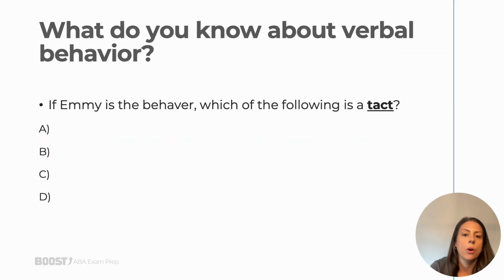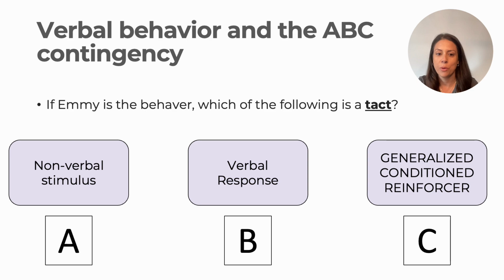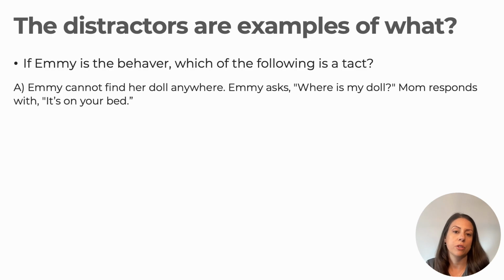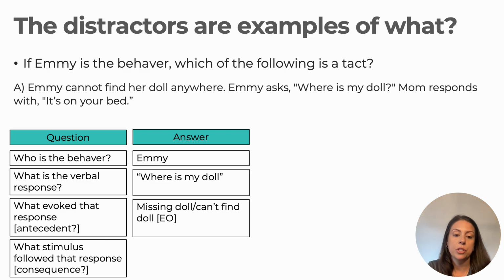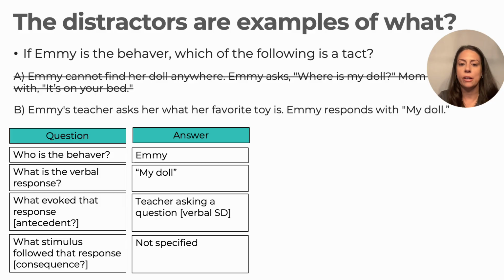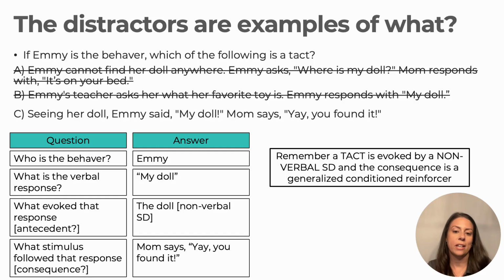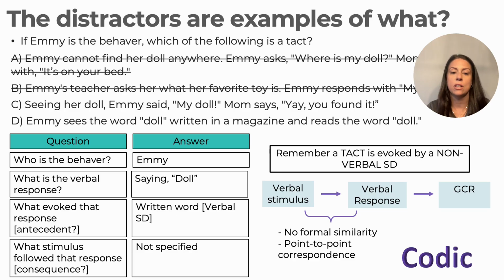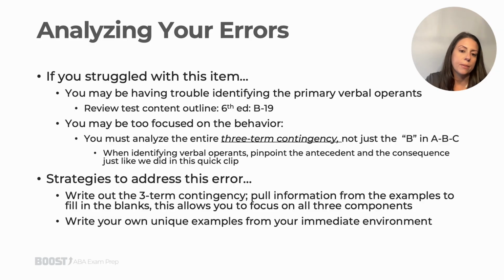BOOST Question Quick Clip 1 (QQC1): What is a tact?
🟣 QQC Quiz 1: What is a tact?

This Question Quick Clip is part of the BOOST BCBA® Exam Prep Series and focuses on "What is a tact?" Learn about Skinner’s analysis of verbal behavior and the importance of tacts from PhD-level behavior analyst Lina Majdalany.

Watch the clip, then complete the quiz linked above to practice applying this concept in exam-style questions.

This quick clip is designed to build test-taking skills, increase fluency with verbal operants and their antecedents and consequences, and identify errors when answering test questions. Watch to the end to learn how to identify where you went wrong and what to study next based on your mistakes.

📌 For best results, watch the videos in sequence and complete each quiz before moving on.